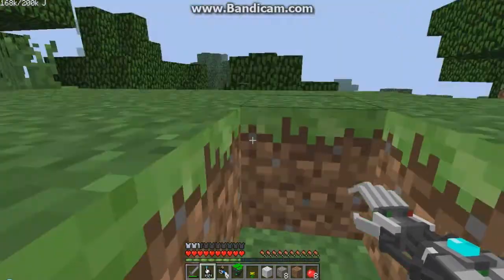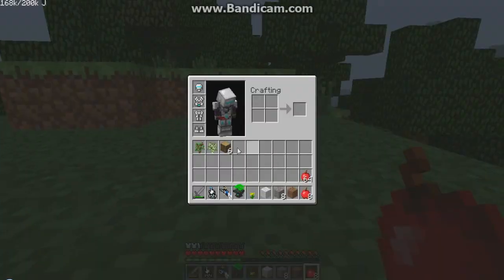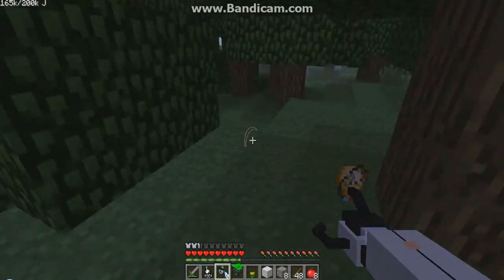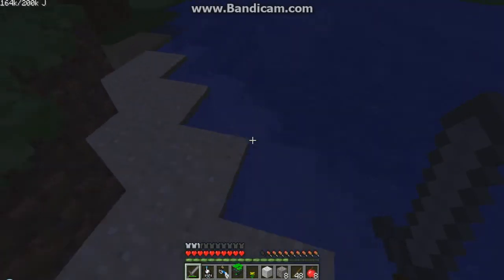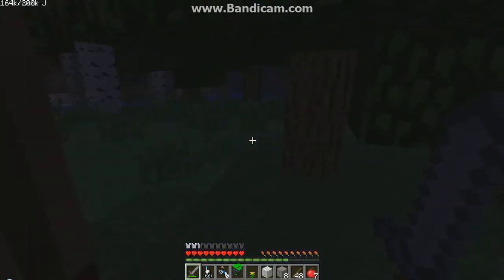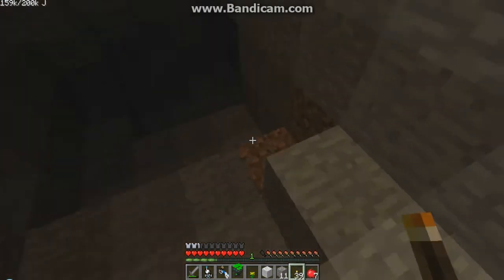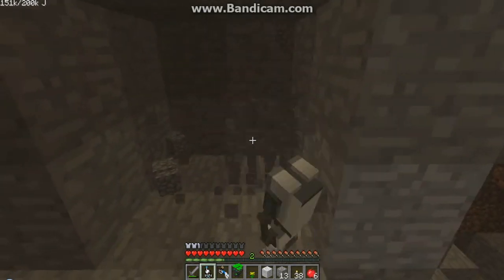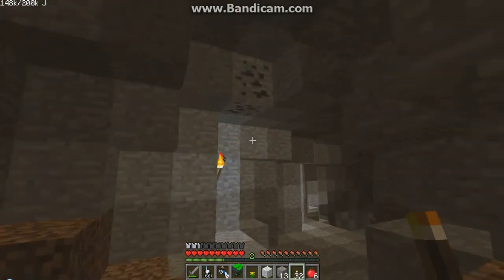Let's Play Minecraft: Power Suits Mod: Episode 1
My friends and I playing Minecraft with the modular power suits mod.